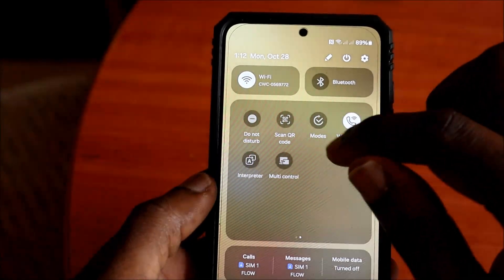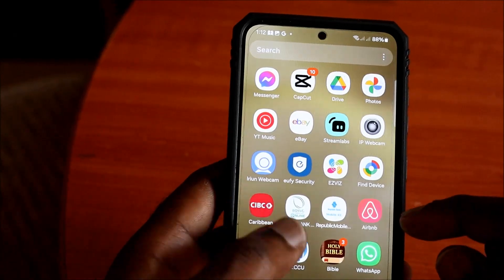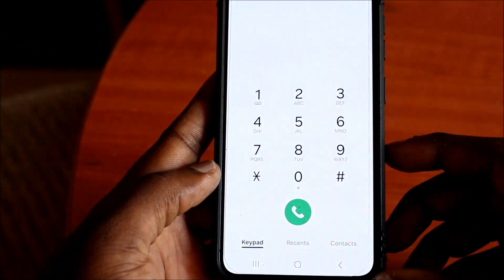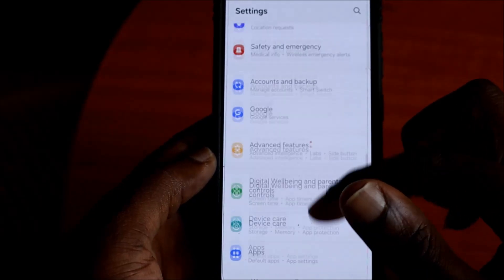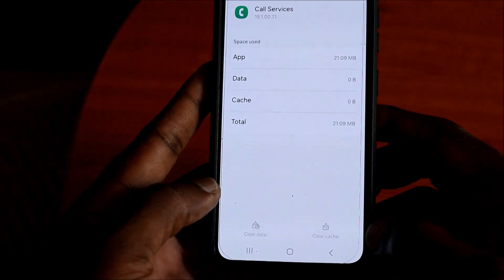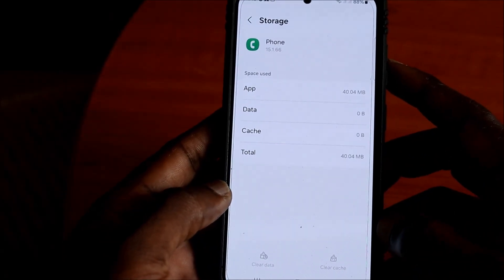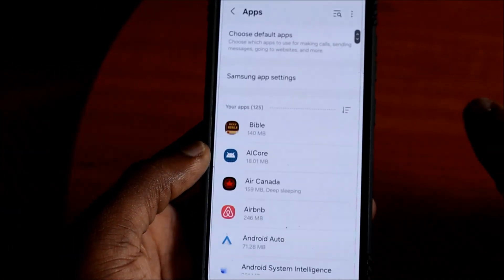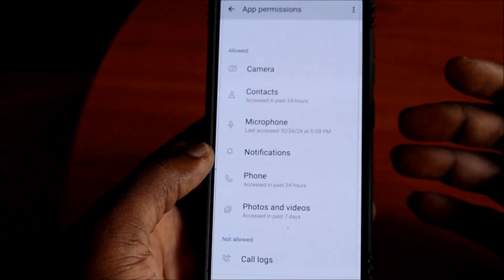How to fix incoming calls not showing on screen - incoming calls not showing but phone is ringing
0:35 turn off do not disturb
1:15 Reset Network Settings
1:40 Dialer setting
2:32 Reset call apps
3:25 Fix whatsapp incoming calls